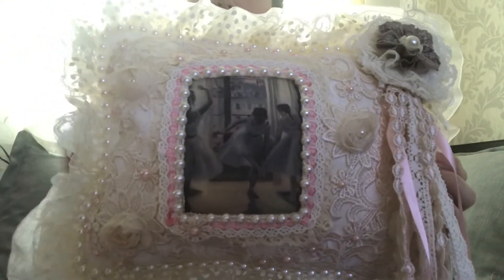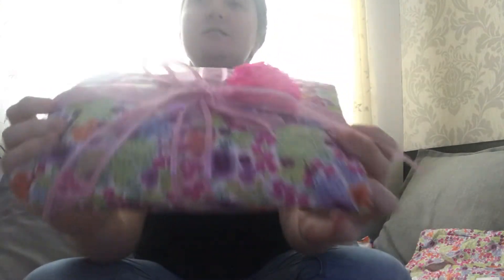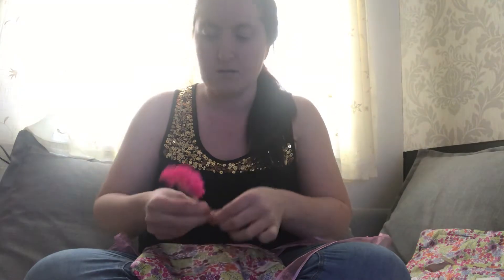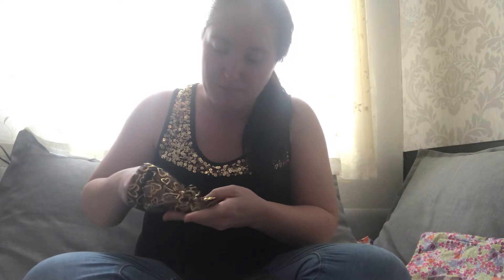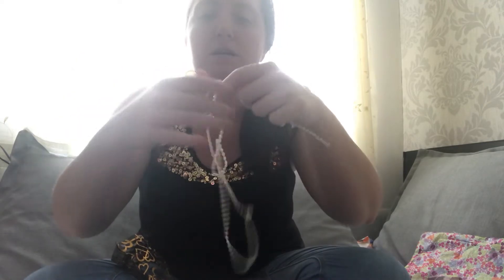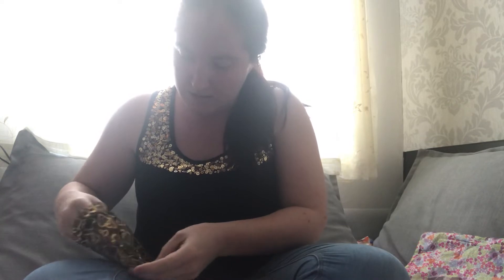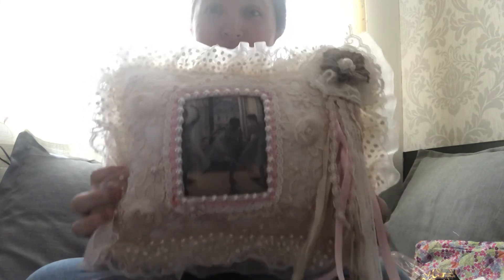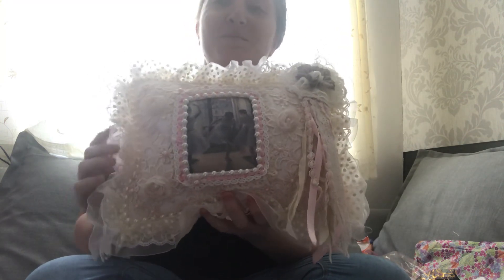Challenge Entry No.15 - Edwina Kinch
Beautiful entry from Edwina, she made a gorgeous cushion with a dagas ballet image. It’s so lovely. Thank you so much for taking part in my first challenge.